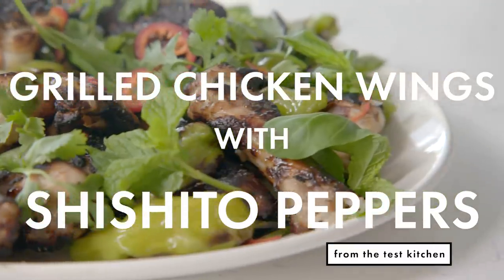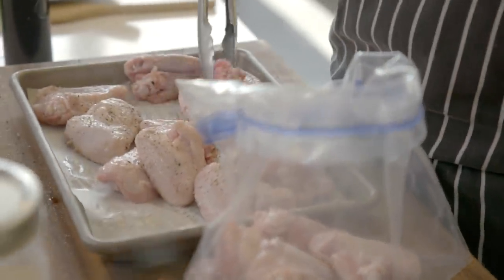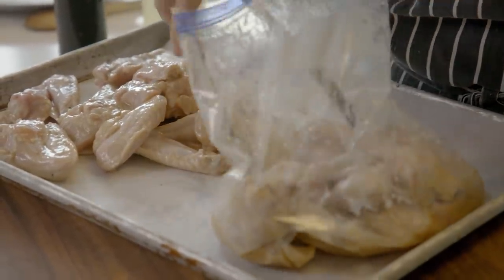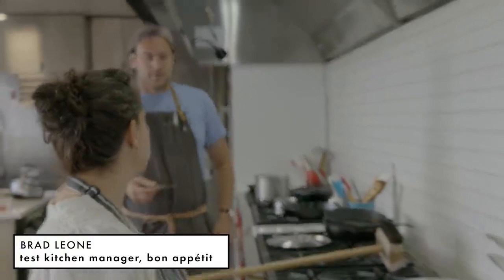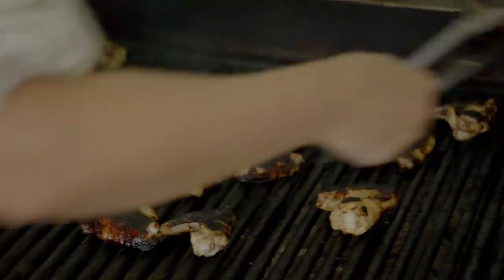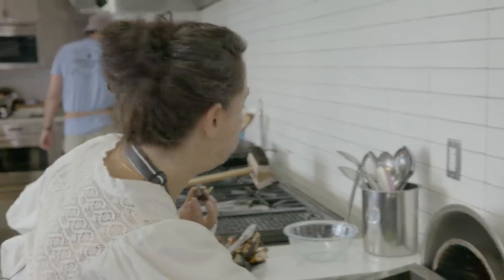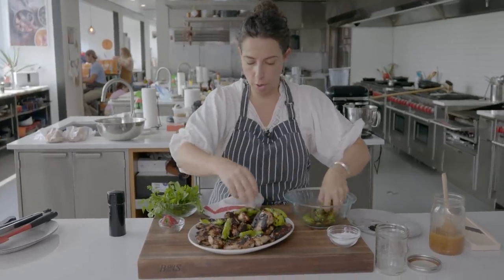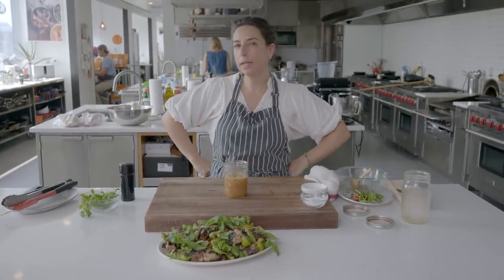Carla Makes Grilled Chicken Wings with Shishito Peppers | From the Test Kitchen | Bon Appétit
Fire up the grill and let's make some wings! The Test Kitchen's Carla Music grills up some marinated chicken wings with shishito peppers. Word to the wise: shishito peppers aren't spicy. other than the very occasional one that may melt your tongue, but they're worth it!